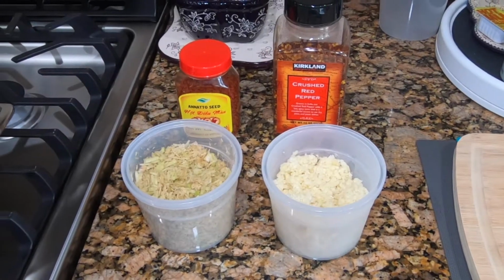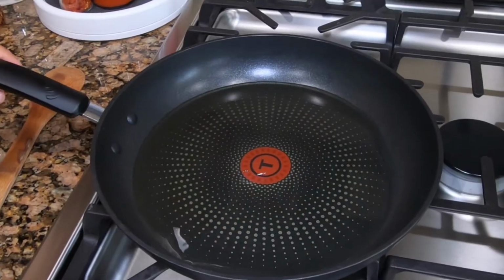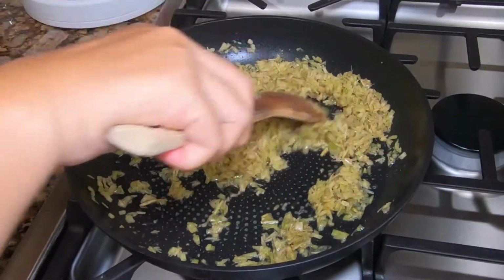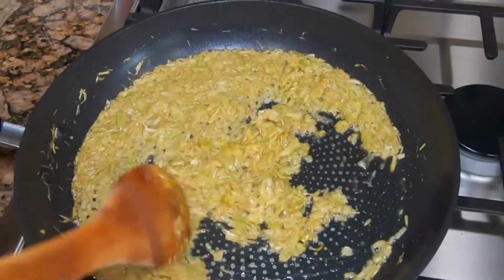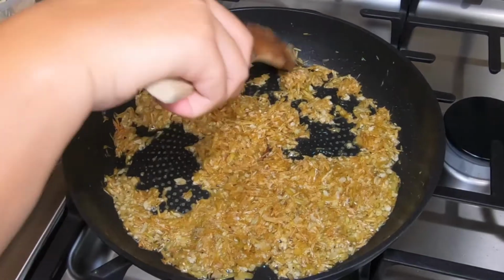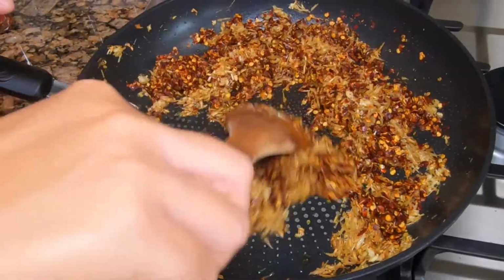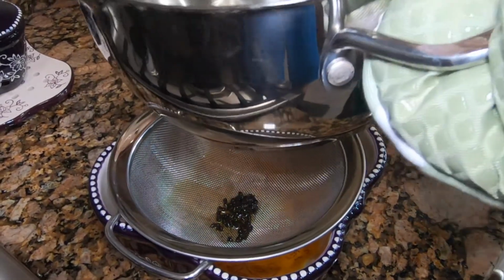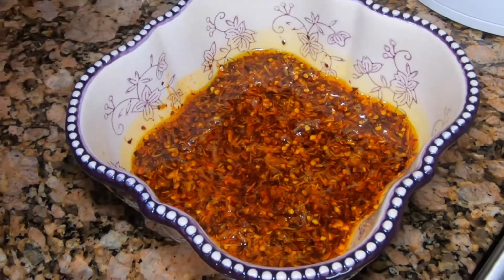How to make Satay Chili Oil (Ot Sa Te)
Vietnamese chile lemongrass sate, or tương ớt sa tế is a spicy chile oil that will elevate any dish. This bold sauce gets its flavor from plenty of garlic and fragrant lemongrass. You can add it to marinades for any meat, spice up stir fries, soups and noodles.